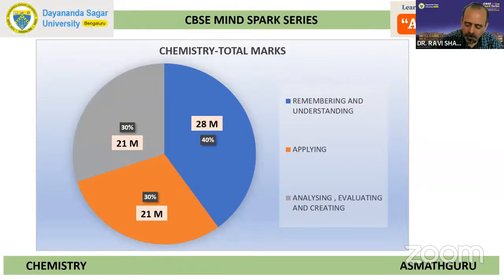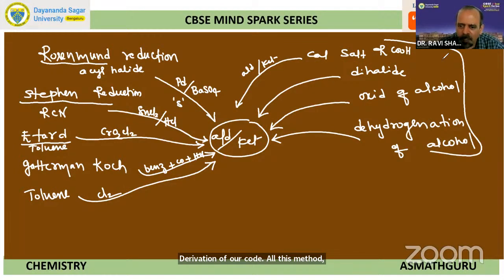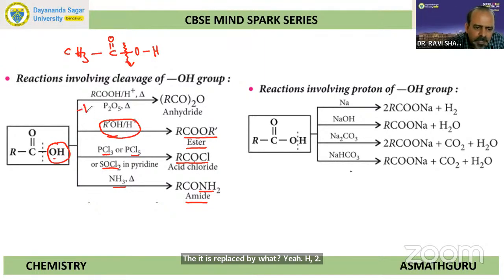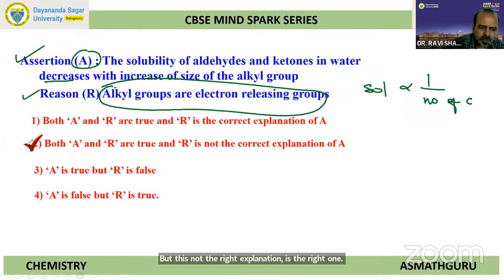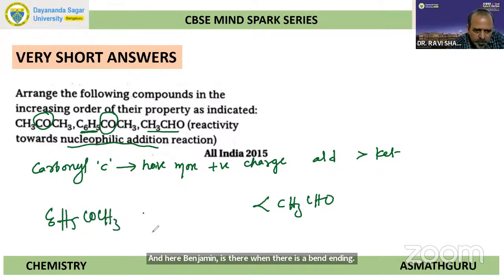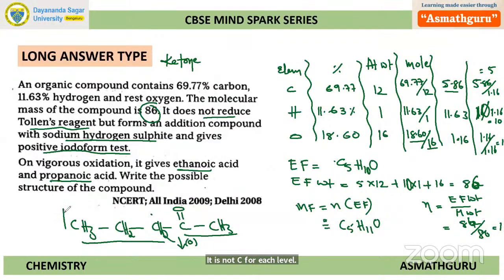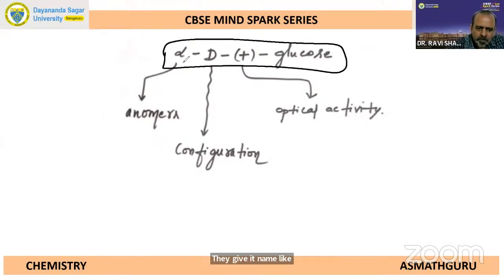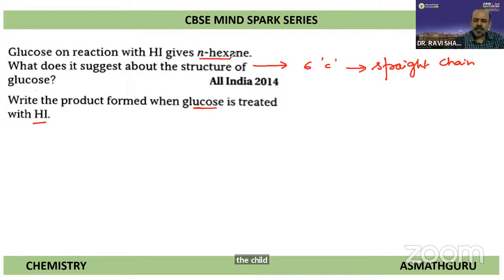CBSE MIND SPARK SERIES 2023_06.02.2023